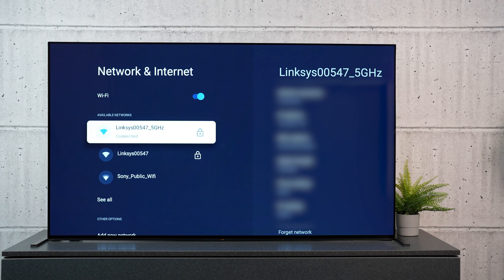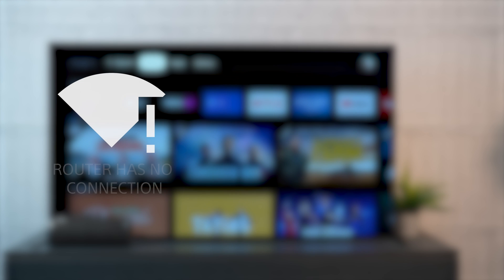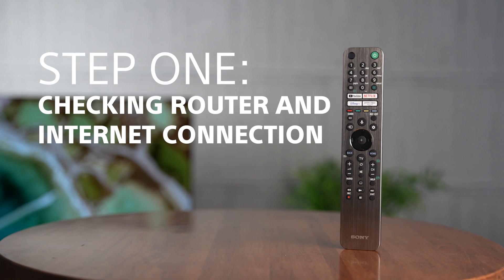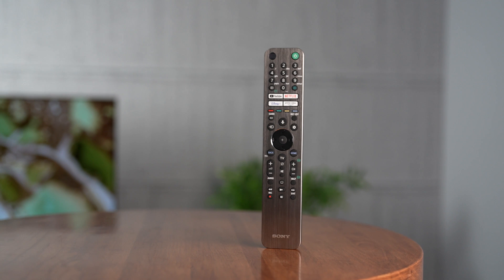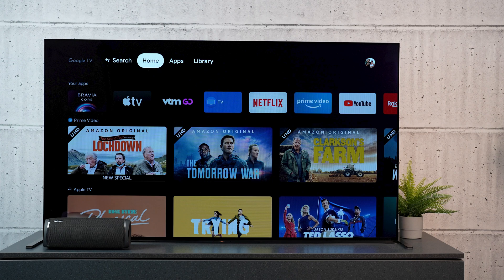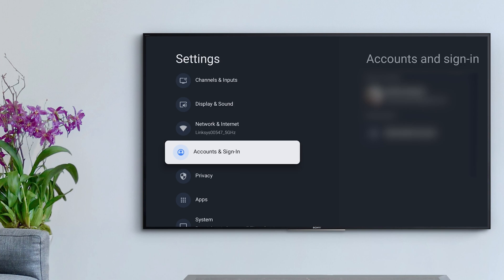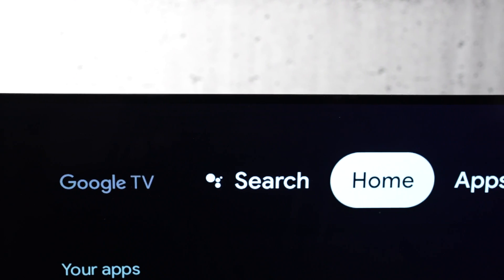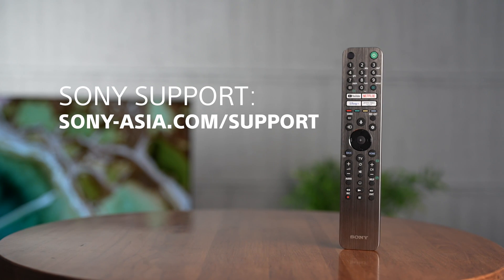How To: Troubleshoot WI-FI on your Sony Android or Google TV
If your WI-FI is struggling to connect to your Sony TV, This video will show you the best ways to troubleshoot your WI-FI connection. The simplest solution to most WIFI issues, is to bypass the WIFI entirely and use an Ethernet cable to connect your TV to the internet directly. This has the added benefit of being the most stable connection possible.

How do I update my TV with a USB?